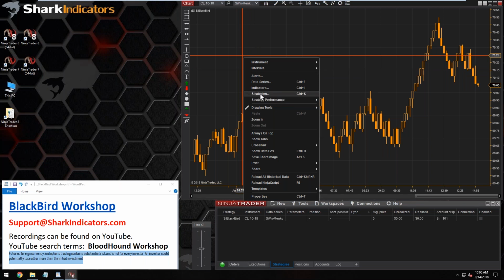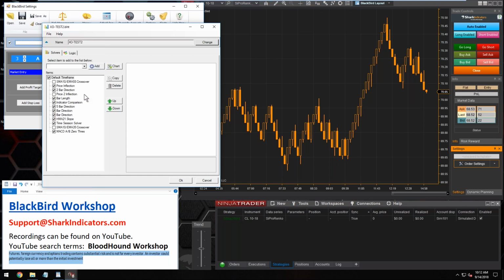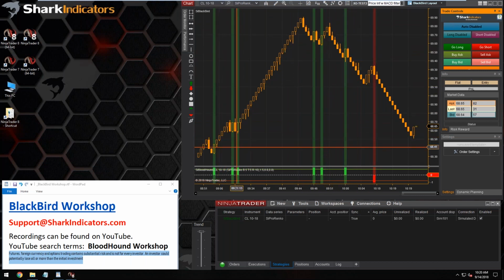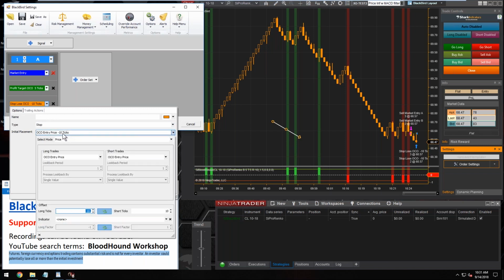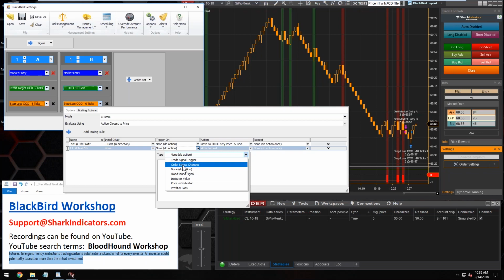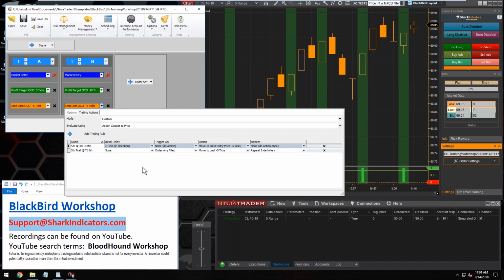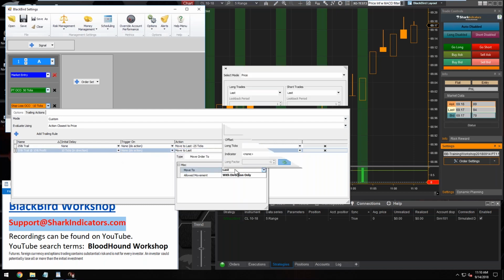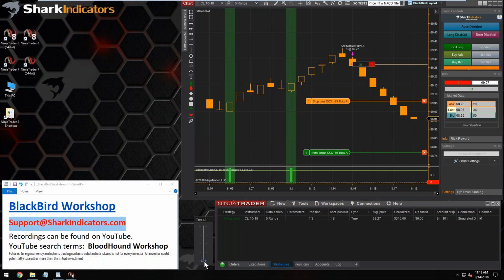BlackBird Workshop - Tightening Stop-loss Trailing as Profit Increases & Allowing Stop-loss Widening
BlackBird Template - PT1 5tk PT2 10tk SL -6tk @PT1 hit -5tk Trail -5tks

00:00 - A short review of 3 topics.
  1)  How to open a BlackBird template file.
  2)  Setting the number of contracts (or order quantity).
  3)  Settings to run BB in full auto-trading mode.

17:36 - How to create an order set with the following parameters.
  Profit target #1 (PT1) is 5 ticks.
  PT2 is 10 ticks.
  Stop-loss (SL) starts at 6 ticks.  Move SL to 5 ticks after 3 ticks of profit.  When PT1 is filled, trail SL2 by 5 ticks.

34:14 - How to override stop-loss trailing to allow them to widen (to move backwards or against the trade direction).  This shows 3 setting that need to be changed to allow this behavior.

37:31 - An example of creating a tightening stop-loss trailing as profit increases.